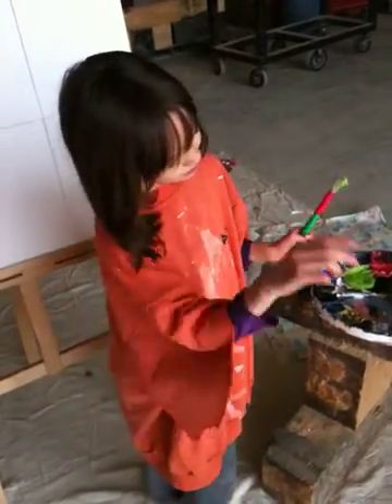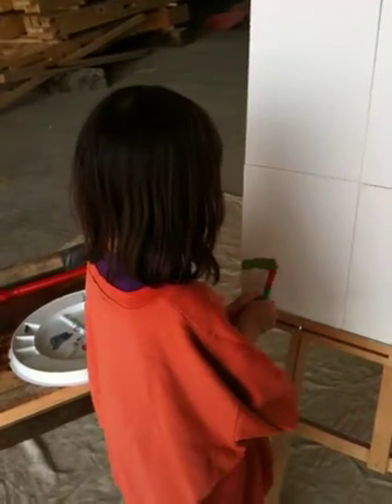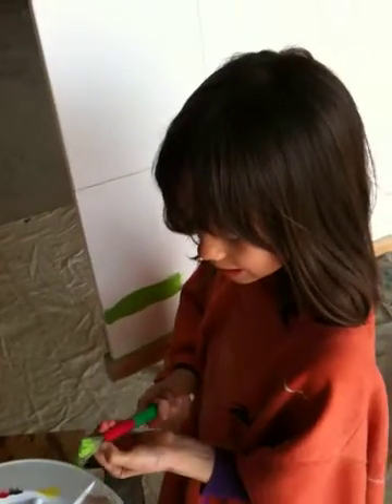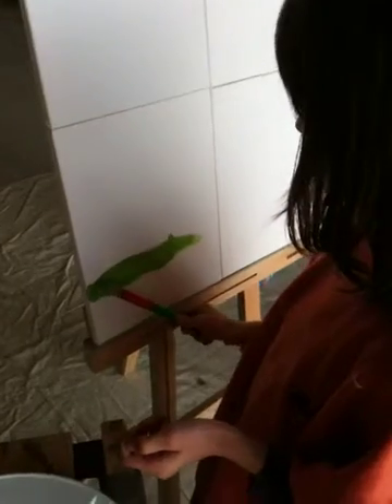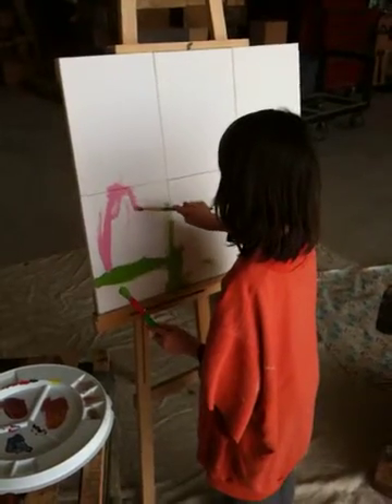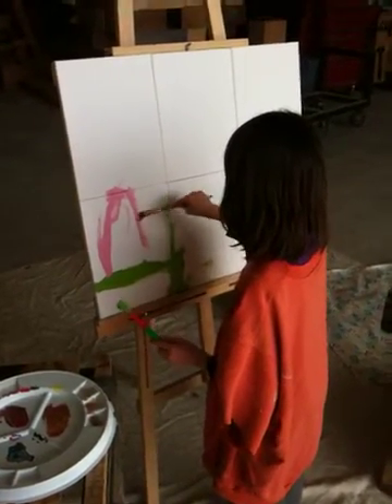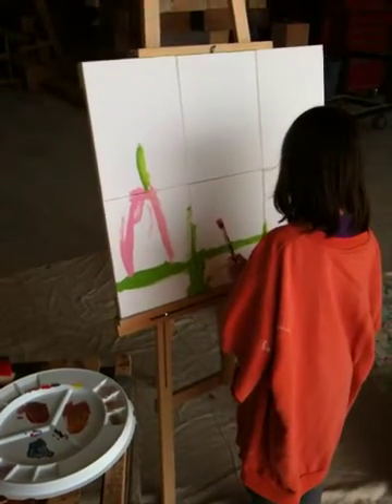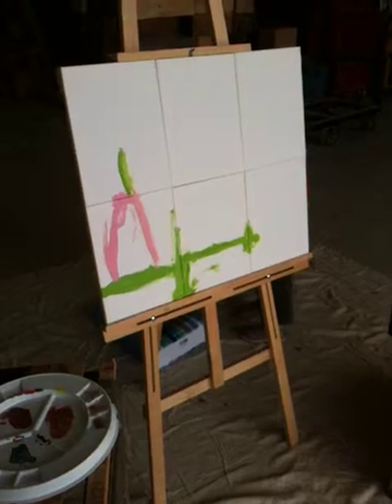Boss Painter 2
G's Birthday Painting Experience